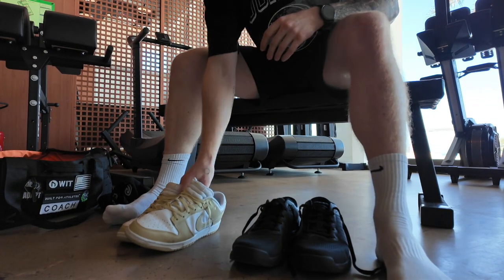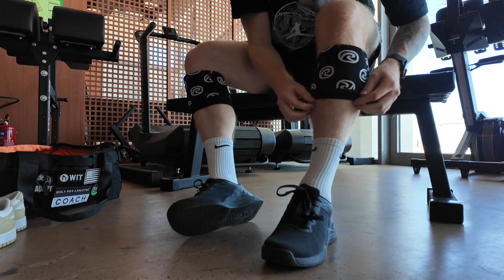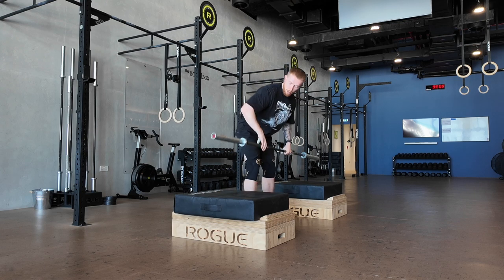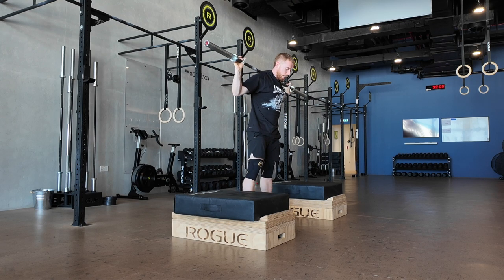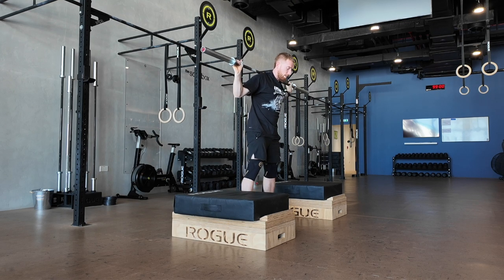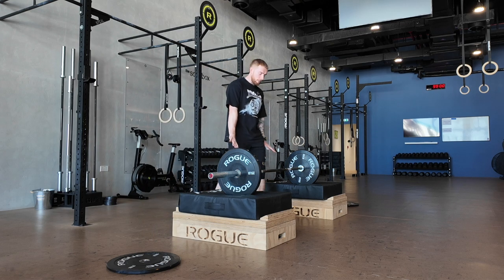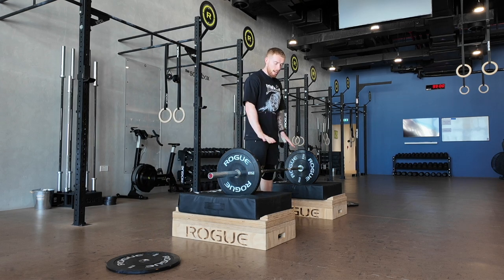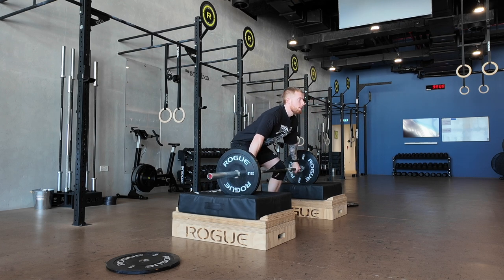Block Snatch Triples | CrossFit Training Vlog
Today's session was all about finding my block snatch triple after a good block of training. Work through some warm-up tips and watch the weights increase.